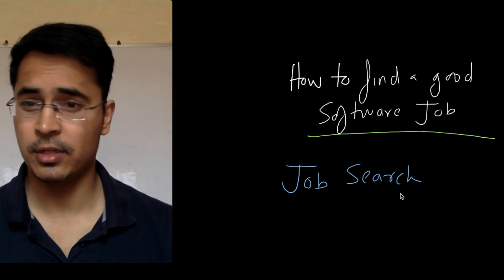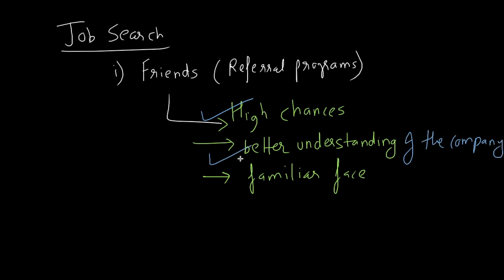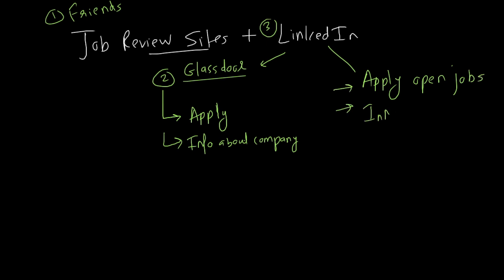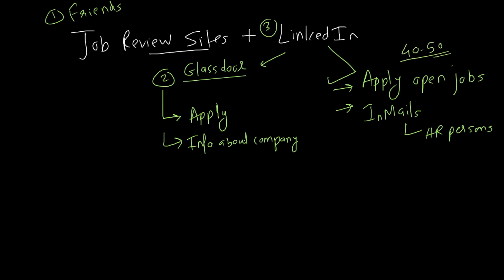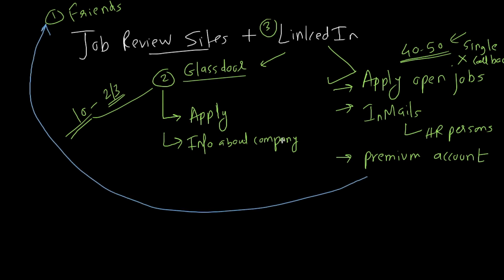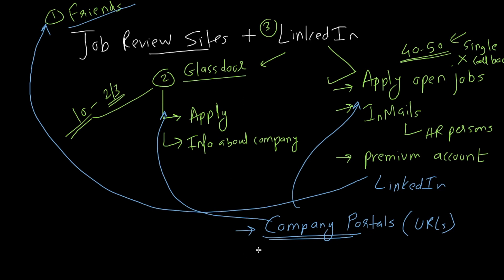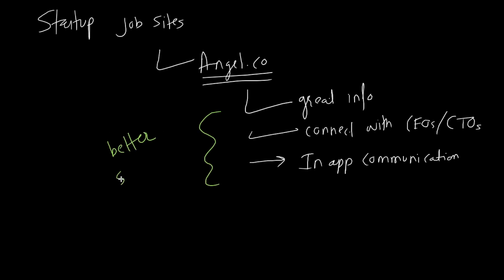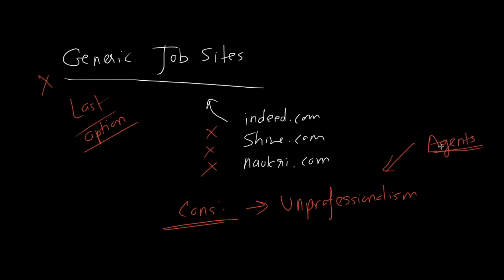How to do job search for a good software job - Part 2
In this part of the video series: How to find a good software job, we discuss options and strategies for an effective job search.

In the next part, we will discuss the interview preparation.